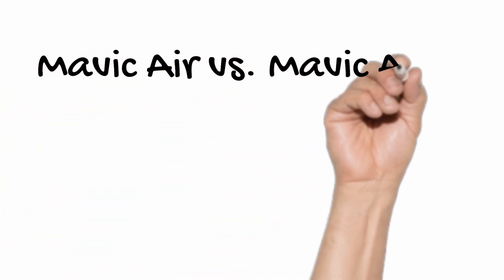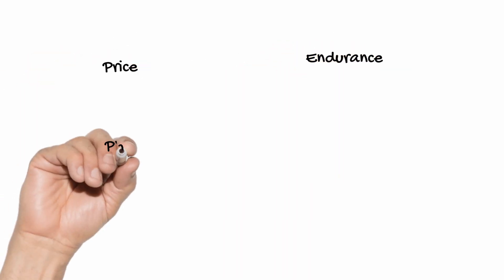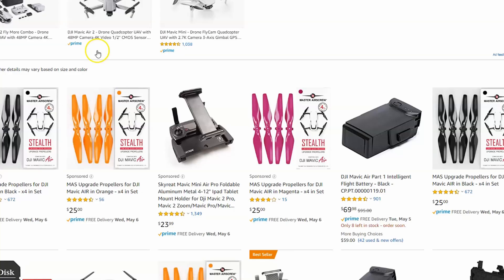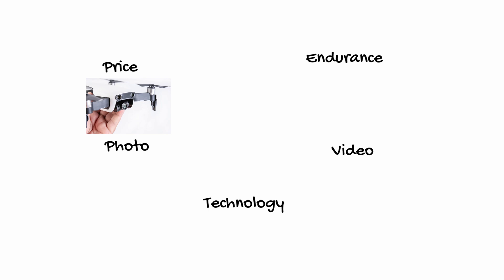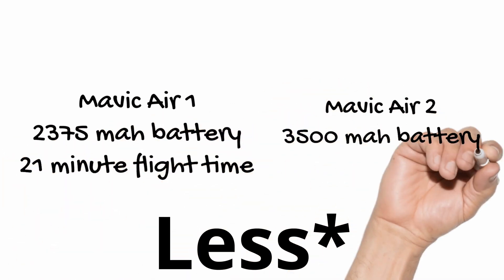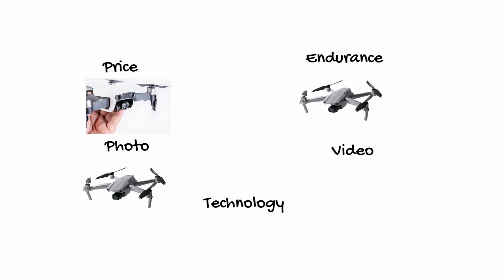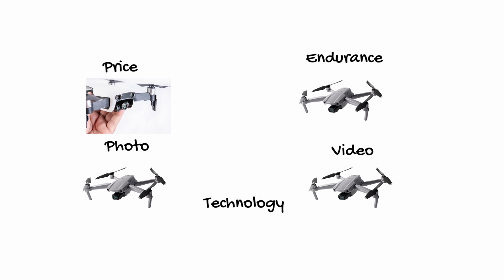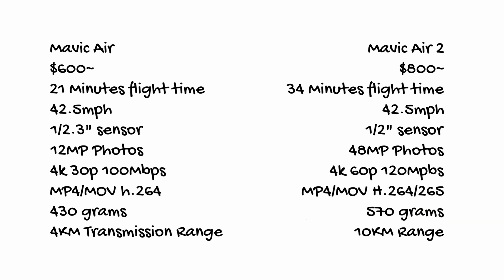DJI Mavic Air 2 vs. Mavic Air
Now that we have the full specs of the Mavic Air 2, a lot of people are wondering if they should get the Mavic Air 2 or take advantage of the discount price of the current Mavic Air.

Now I was gonna list out all these specs and compare them one by one but then I realized how boring that would be so lets go ahead and break this down into 5 different categories.

Price-
Hands down the MA1 is going to win in this category, mostly because the price is much less, but I also want to factor in the cost of accessories and the cost of resale. With an MA1 you have access to all of the accessories that fit in the Mavic eco system, where the MA2 will be requiring a whole new slew of accessories, including tablet holders, ND filters, strobe lights, and more. You will pay more for MA2 accessories than you will for the MA1. The only area here the MA2 will win in is the resale value of the MA2 will be more since it is newer.

Endurance
The Mavic Air 2 will win this category hands down, with the 10KM transmission range with Ocusync 2.0 and the 18.5KM flight range as well as the staggering 34 minute flight time. If you are considering the Mavic air 1, remember the battery life is rated for 66% more in the Air 2.

Photo
Now once again, the Mavic Air 2 is going to blow the competition out of the water, with 48 MP stills compared to the Air 1’s 12 MP. Mavic Air 2 wins again.

Now both can do 4k video, but here’s where they set themselves apart. The Mavic Air 2 is capable of 4k 60p, something not even the Mavic 2 Pro can do, something currently only available to the Phantom 4 Pro in the prosumer segment. The Air 2 is also able to transmit 1080p video back to your controller vs 720p from the Air 1.

Technology
Once again the Mavic Air 2 will dominate this category, with the Air 2 getting all of DJIs latest and greatest technology packed into it’s small form. The Mavic Air1 may have be smaller than the Air 2, but the Air 2 pretty much beats it in every segment.

So if you are considering the Air 1 or the Air 2, think about what means the most to you, if Price is your greatest factor, then go ahead and get yourself a discount Air 1, or even a secondhand for cheaper. But if money is no object the Air 2 is a clear winner.

Follow me on the major socials.

Unnecessarily long facts about myself
Drones I use:
Skydio 2

Pre-ordered:
Autel Robotics EVO II Pro

Cameras I use:
Blackmagic Pocket Cinema Camera 4k
Panasonic Lumix G9
GoPro Hero 8 Black (returned)
GoPro Hero 7 Black x2
Insta360 One X
iPhone XS MAX
iPad Pro 10"

Sound:
Zoom F1
Zoom H6

Other:
Moza Air 2 Gimbal
Atomos Shogun Flame
Godox SL-60W
Godox SL-150W

I used to be in the Navy on a Submarine

Retired Drones:
Extreme Flies Microdrone 3.0
Bunch of little helicopters

New editing computer as of 10/03/2019
AMD Ryzen 9 3900X water cooled
ASUS ROG CROSSHAIR VIII HERO
AMD Radeon™ VII 16GB
32GB (8GBx4) Corsair Vengeance Pro DDR4-3000MHz
WD Black m.2 Nvme 500GB SSD
2TB Intel® 660P SERIES PCIe NVMe M.2 SSD

Old Editing computer:
Intel i7-8700k @3.7GHz water cooled
ASUS Prime Z370-P
Nvidia GeForce GTX 1070 Ti 8GB DDR5
32GB DDR4-2400
2TB Intel® 660P SERIES PCIe NVMe M.2 SSD